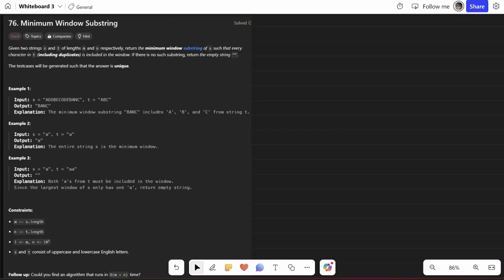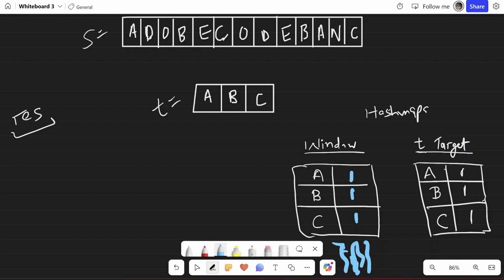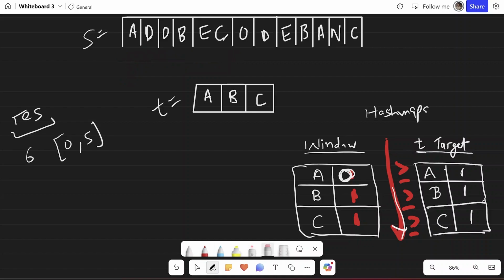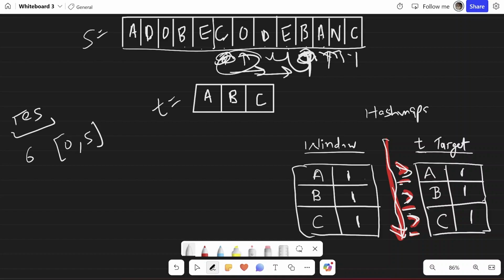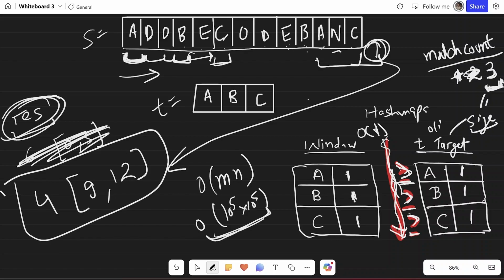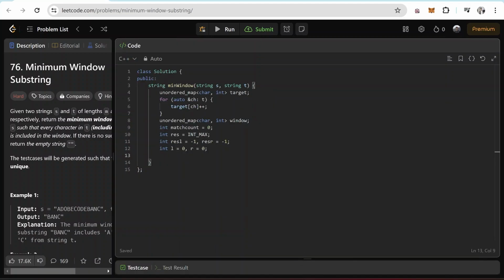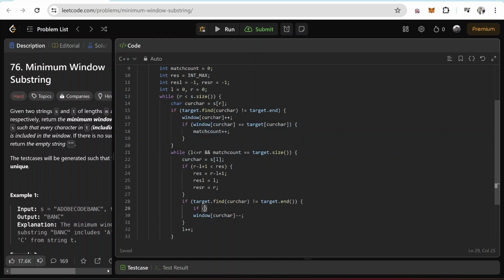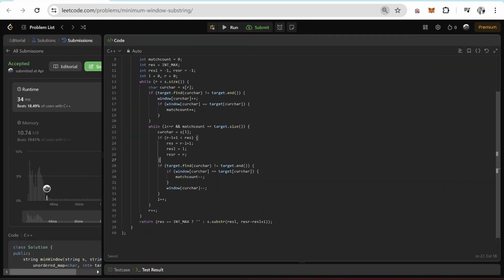Minimum Window Substring - C++ - Blind 75 - Sliding Window - Q4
0:00 - Problem Statement
2:50 - Solution Approach
16:20 - Solution in cpp